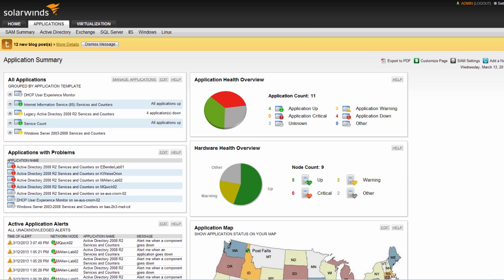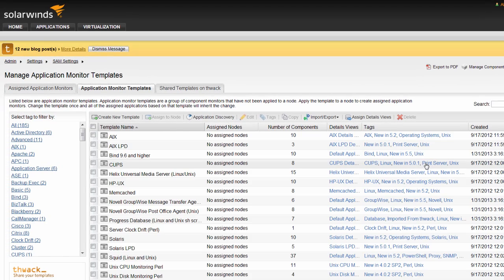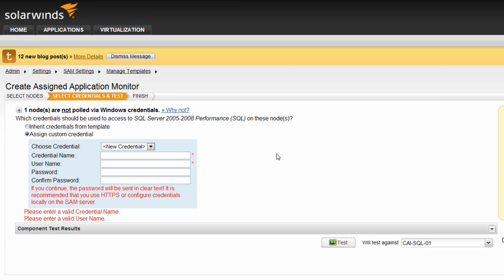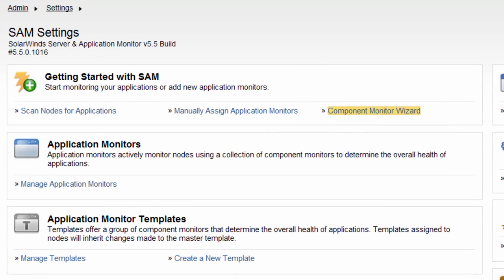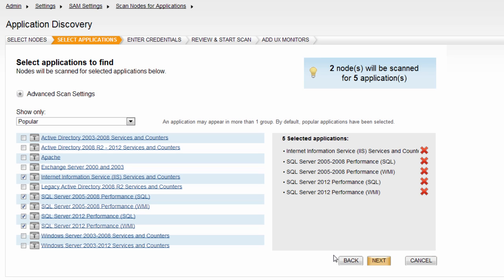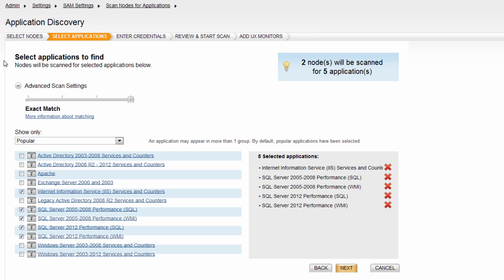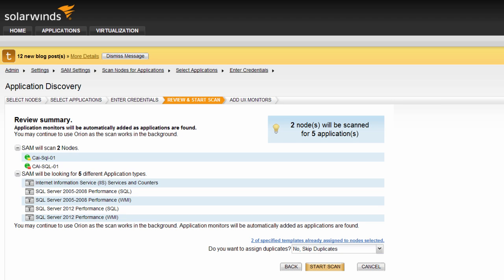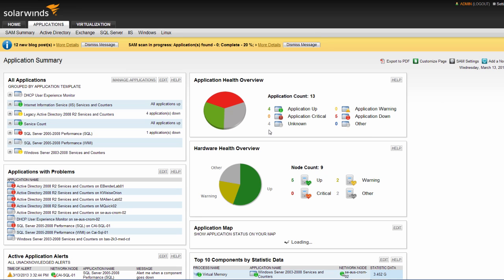SAM Training: Assigning Application Templates in SAM - Pt. 5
Applications are frequently added or updated in your environment.

In this session Sales Engineer, Chris Lee, will demonstrate how to automatically scan for new applications and assign the matching template for monitoring. You will also learn how to manually assign application templates.